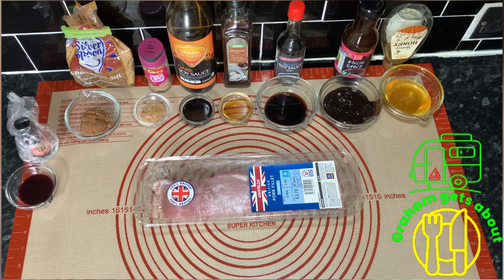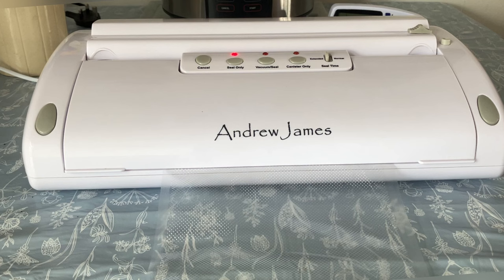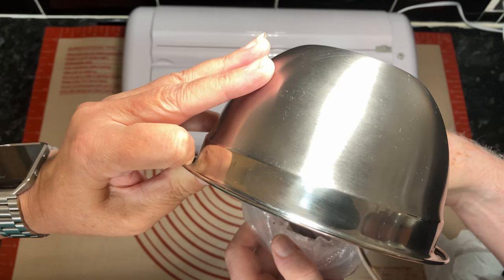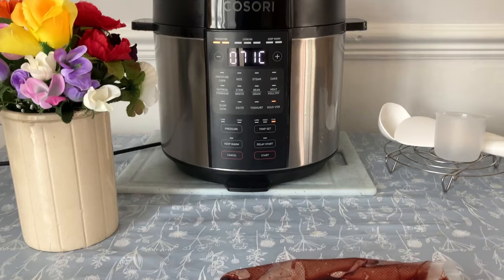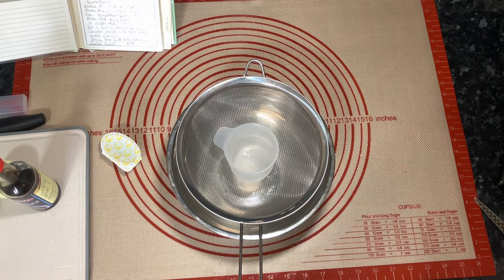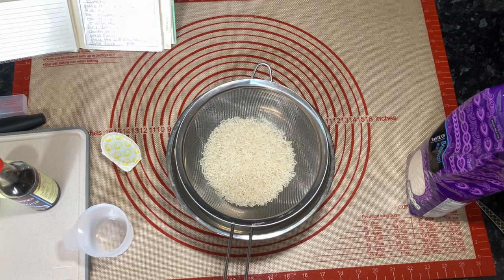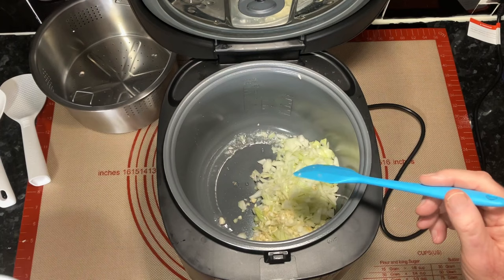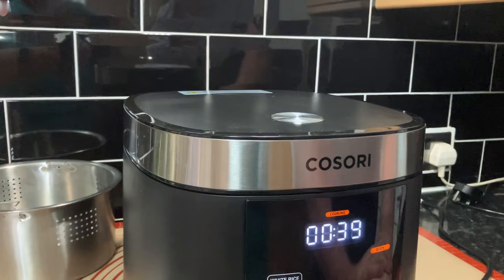Char siu pork fillet cooked using sous vide with savoury rice.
This is a meal we have cooked before but this is a different method.
Ingredients
1 1/2 tbsp brown sugar
1/4 cup honey
1/4 cup hoisin sauce
2 tbsp light soy sauce
1 tbsp dark soy sauce
1 tsp five spice
1 tbsp oil
2 tsp red food colour

If you wish to buy these items the links below will help us.

Kuhn Rikon Pull Chop 27412 Universal Chopper Large Plastic Green, 650 ml